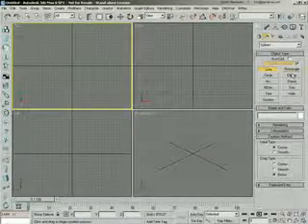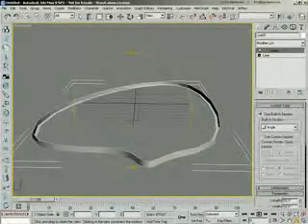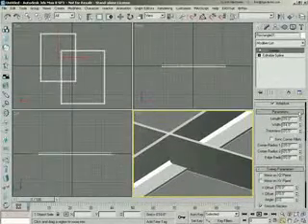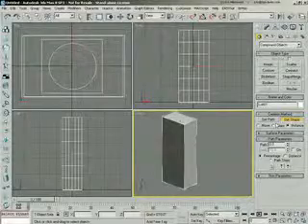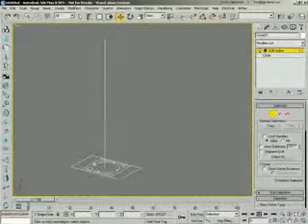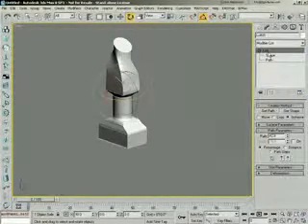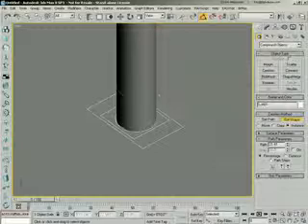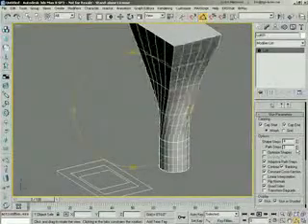10 - Spline Modeling with Lofting and the Sweep Modifier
creating complex shapes easily with lofts and sweeps